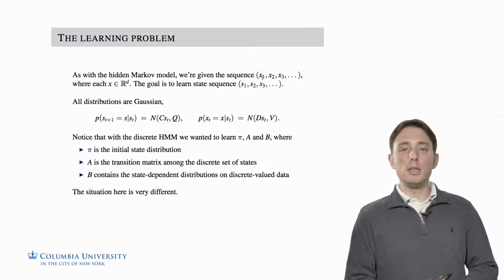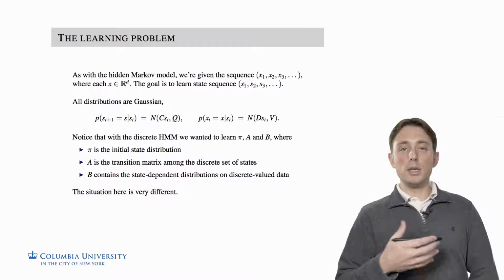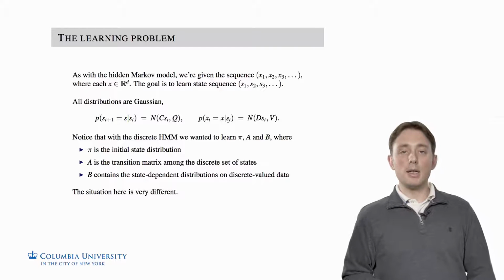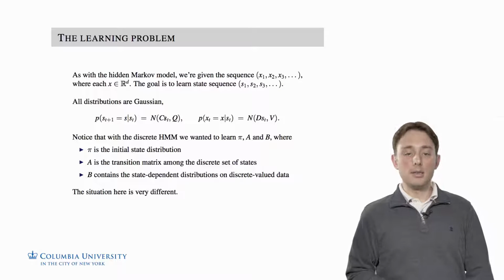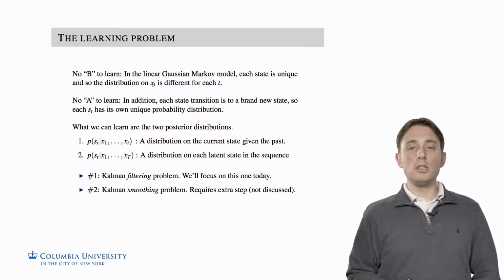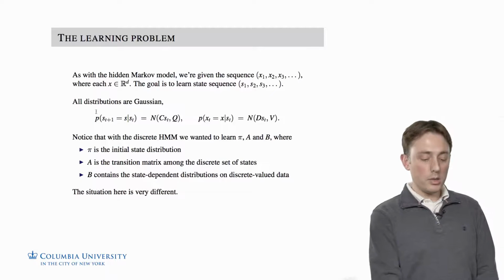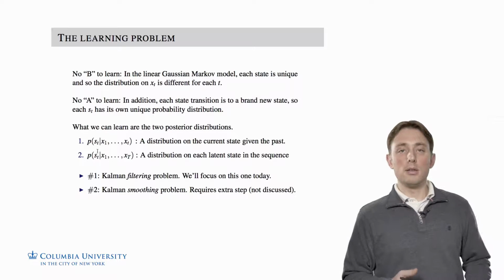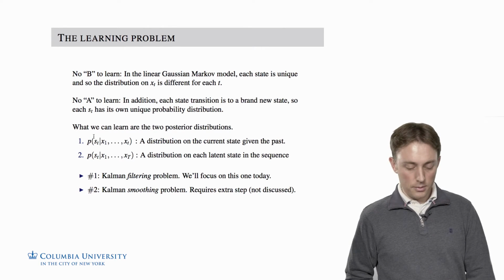COLMLXXX2016-V010400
MM_ML_Course2_22 Discrete State Spaces 3.mp4